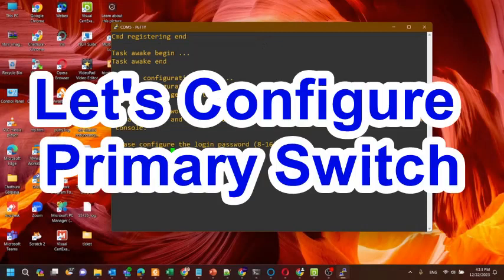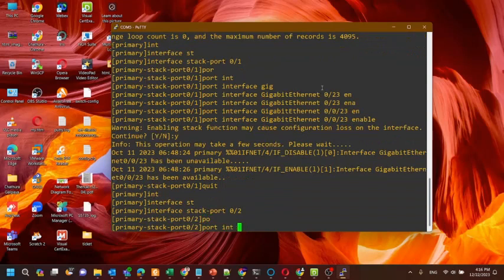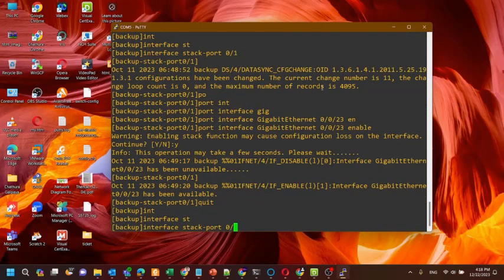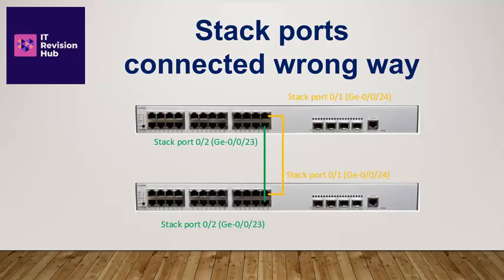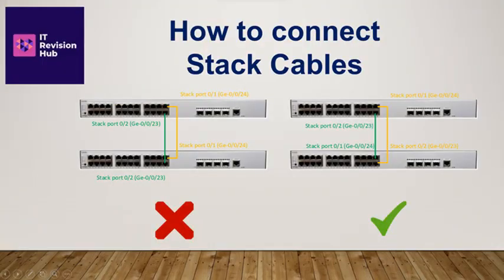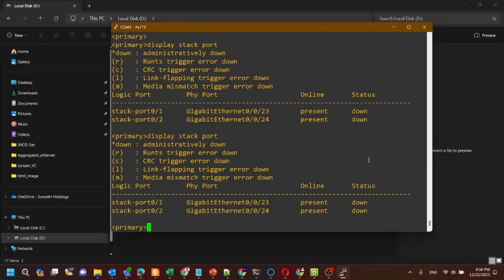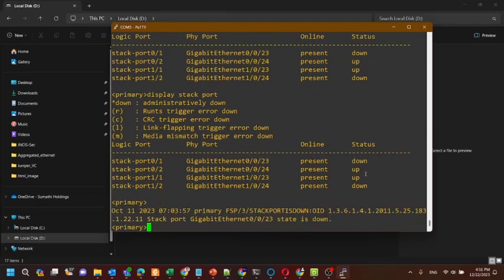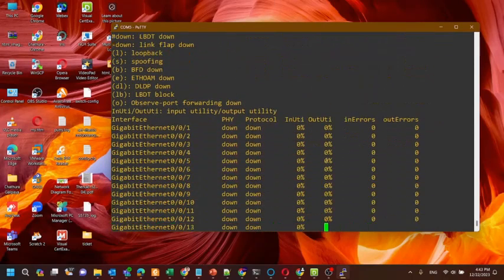Huawei Switch Stack Configuration | S6730 S5732 S5735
Welcome to our comprehensive Huawei Stack Configuration tutorial! In this video, we'll walk you through the process of setting up a stack configuration using Huawei switches. Stacking switches offers various benefits including increased scalability, simplified management, and enhanced redundancy.

Whether you're new to Huawei networking equipment or looking to optimize your current setup, this tutorial is designed to provide you with a clear, step-by-step guide to configuring a stack. We'll cover everything from the initial preparation steps to the final verification of the stack configuration.

By the end of this tutorial, you'll have the knowledge and confidence to set up a stack configuration efficiently and effectively. Whether you're a network administrator, IT professional, or simply interested in learning more about Huawei networking technology, this video is for you!

Let's dive into the world of stack configuration together!